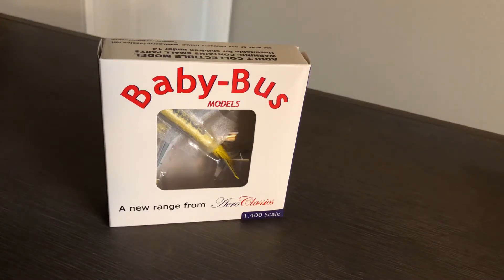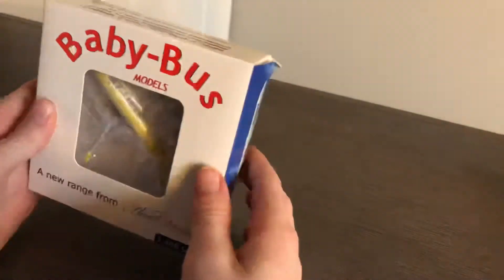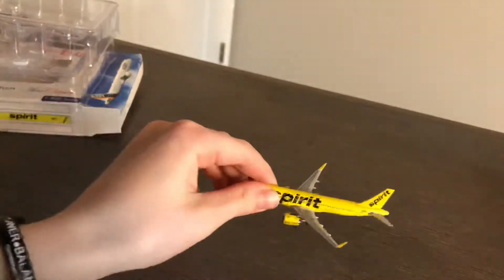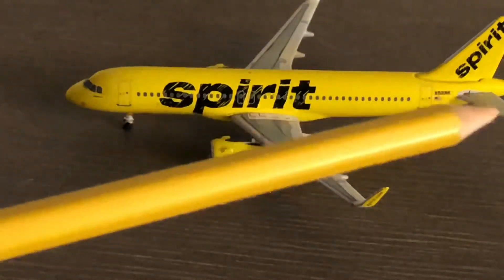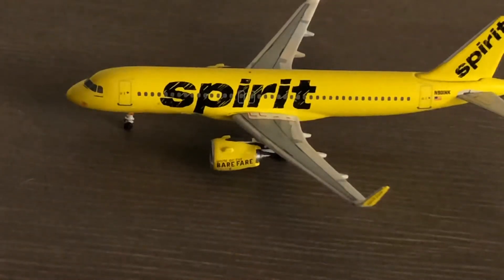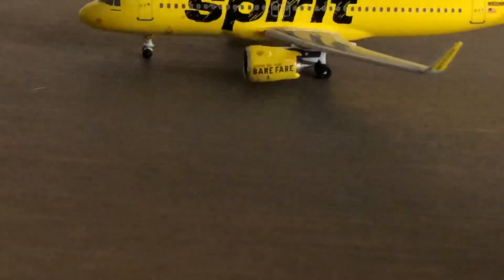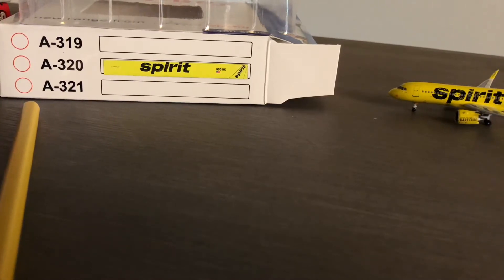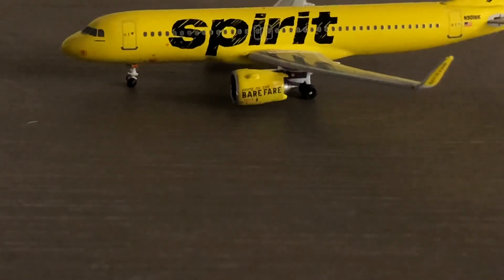Spirit Unboxing- A320NEO New Livery! Rare Model!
Hey Guys! I hope you enjoyed this Spirit a320NEO unboxing from BabyBus (Aeroclassics).